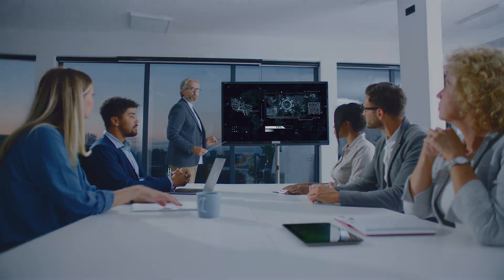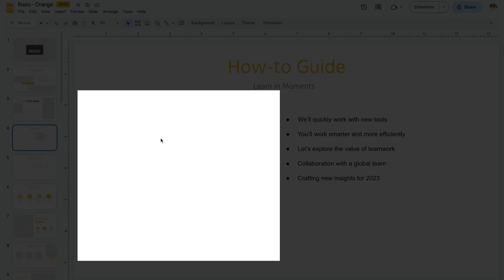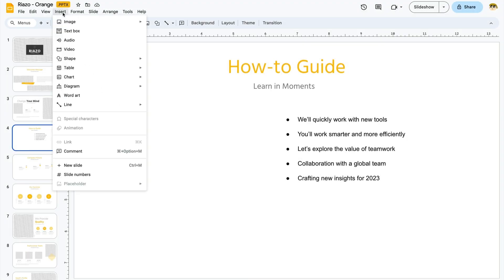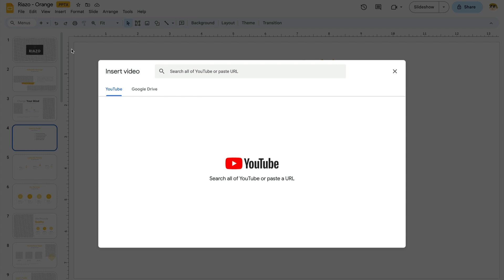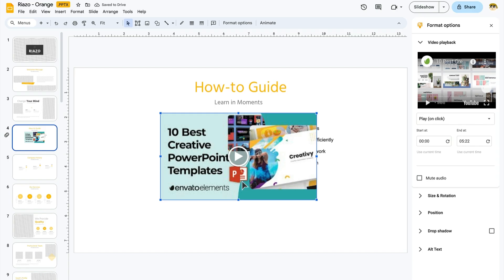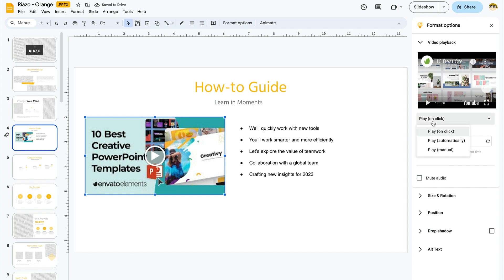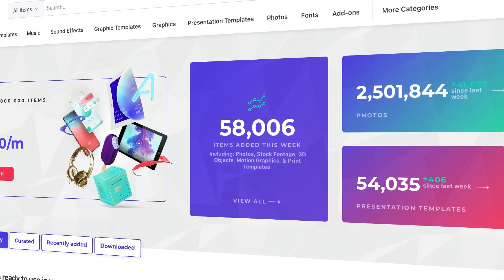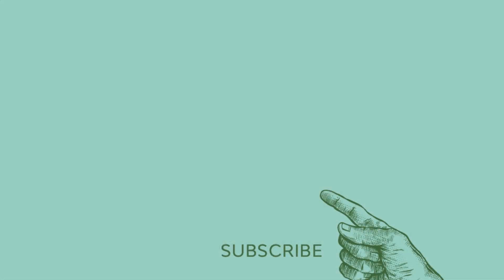How to Add YouTube Videos to Google Slides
Searching for new ways to make your presentations more interesting? Videos are a great way to do exactly that. In this video, you’ll learn how to add video on Google Slides.

We’ll use YouTube to bring new voices and perspectives to any slide. Wondering “how can I add a video to Google Slides?” You’ve come to the right place.

The best way to begin is with a premium Google Slides template from Envato Elements. Elements is a creative resource with a powerful offer: unlimited downloads. For a flat monthly rate, you can download and use as many premium Google Slides decks as you want. And you can choose from millions of other digital assets, like stock photos, fonts, and more.

We’ll use the Riazo - Google Slide Template from Elements With it, we’ll learn how to add a YouTube video in Google Slides. Begin by finding a slide where you want to add a video. Then, click Insert / Video. You’ll see a menu, where you can find a YouTube video to place on your slides.

Use the search box just like you would on YouTube. Type in some keywords to search for. Or you can paste a YouTube URL into the box and press Enter. When you’ve found a video, click on it, and then choose Insert.

Just like that, you’ll see the video on your slide. Click and drag to move it around. Pull on the corners to resize it. And don't forget to change the playback settings using the Format Options sidebar. It's really that easy. You just learned how to add video on Google Slides.

Envato Tuts+
Discover free how-to tutorials and online courses. Design a logo, create a website, build an app, or learn a new skill